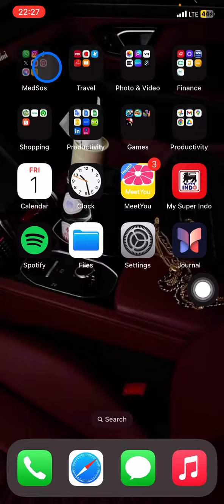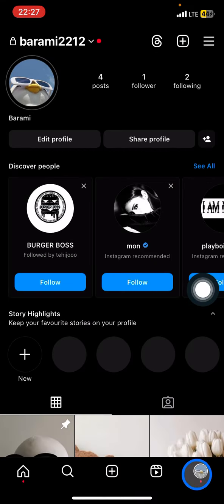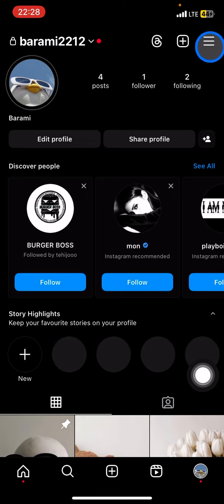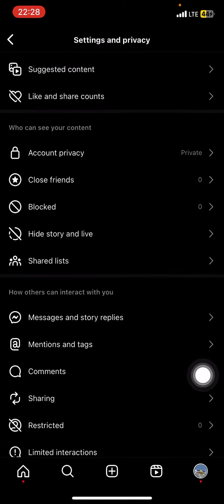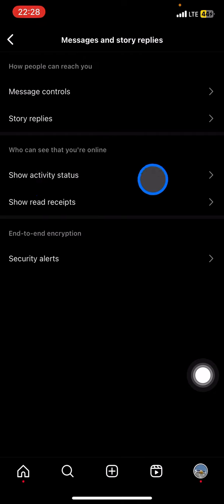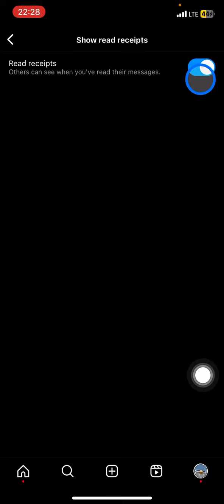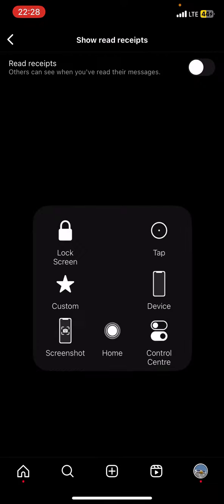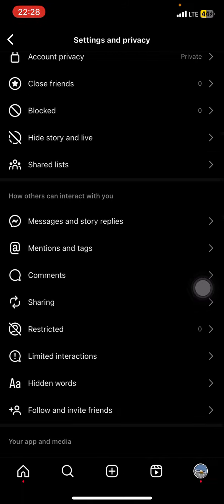❤ IN A MINUTE: How to see someone else's message but he will not know | Bangla Tutorial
Instagram is a social media that nowly being all people life style. Instagram was created with a DM or Direct Message feature to have a personal conversation with other user. When we use the instagram we can see that the person whom receive our message was already read the message we send. This feature called read receipt. If you want to make someone who send you message doesn't know that you already read the message, you can turn off this feature. Here is the step to get it done!